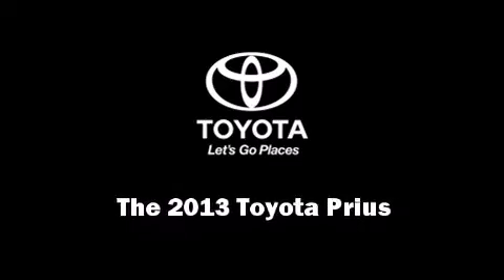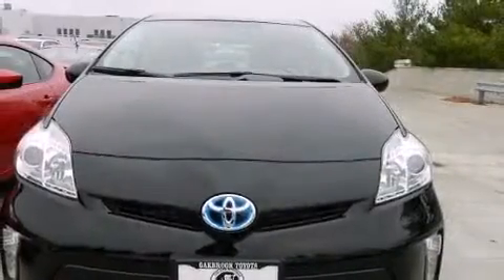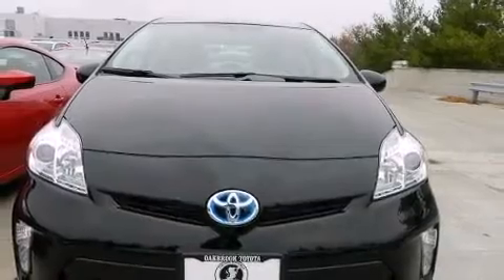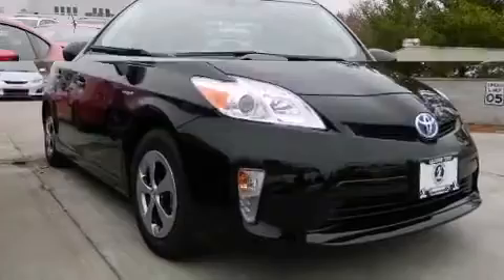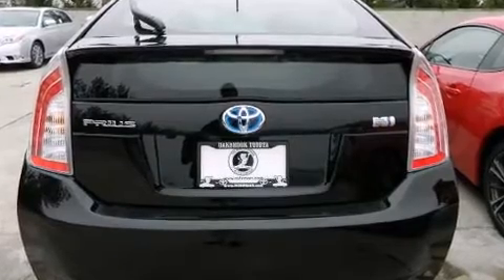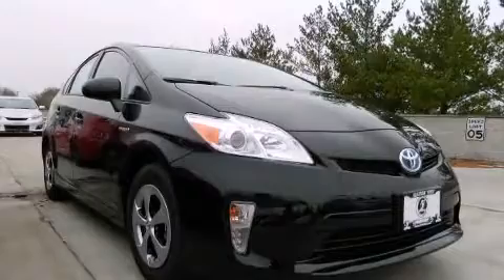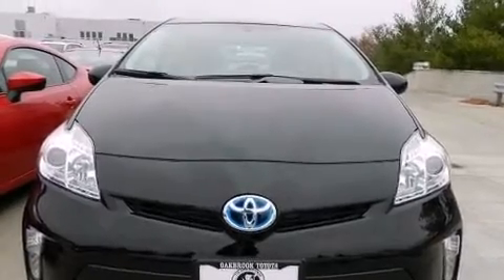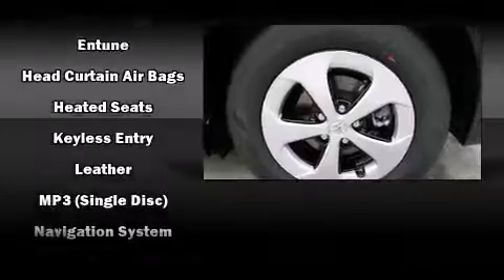2013 Toyota Prius Hybrid Four in Westmont, IL 60559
Oakbrook Toyota
550 East Ogden Avenue

Discerning drivers will appreciate the 2013 Toyota Prius. It features a front-wheel-drive platform, an automatic transmission, and a 1.8 liter 4 cylinder engine. Top features include air conditioning, a rear window wiper, a trip computer, tilt steering wheel, power door mirrors, remote keyless entry, an overhead console, and 1-touch window functionality. Storage solutions are integrated throughout the interior, demonstrating thoughtful attention to detail. Premium sound drives 6 speakers, providing you and your passengers a sensational audio experience. Passengers are protected by various safety and security features, including: dual front impact airbags, head curtain airbags, traction control, brake assist, anti-whiplash front head restraints, a panic alarm, and 4 wheel disc brakes with ABS. Electronic stability control ensures solid grip atop the road surface, no matter how challenging the driving conditions. We have a skilled and knowledgeable sales staff with many years of experience satisfying our customers needs. We'd be happy to answer any questions that you may have.